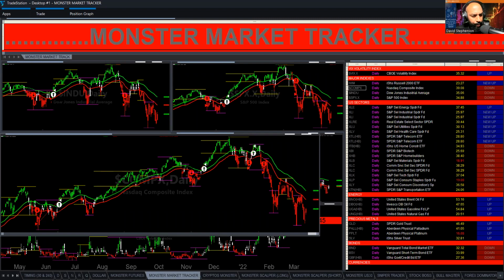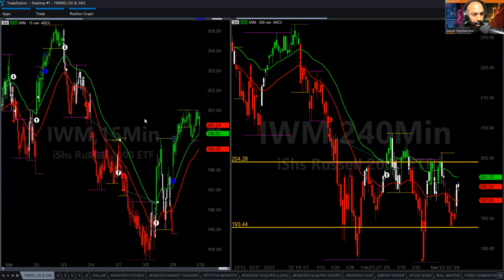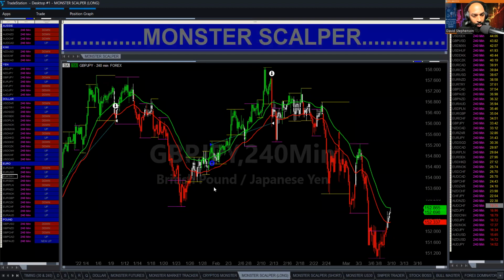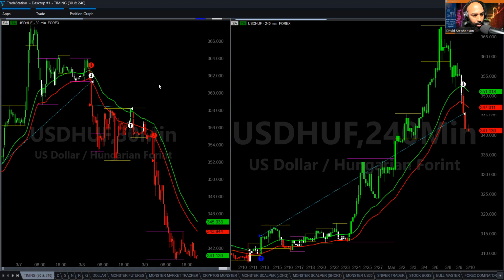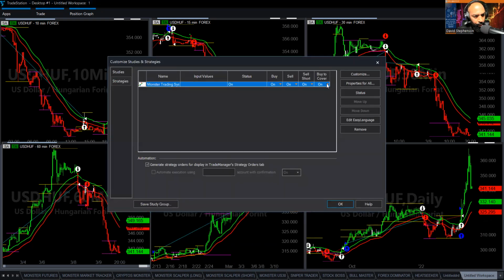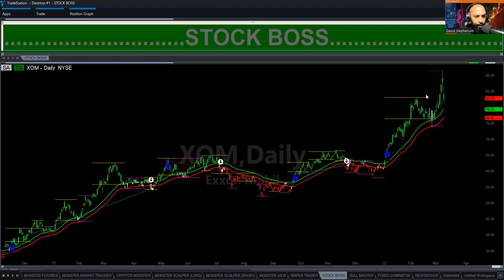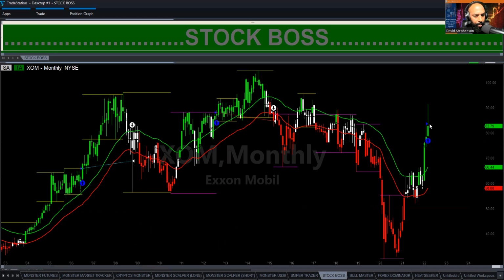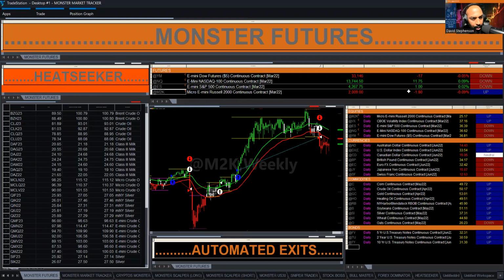Episode 189: Learn-To-Trade Class for Stocks, Forex, Crypto & Futures